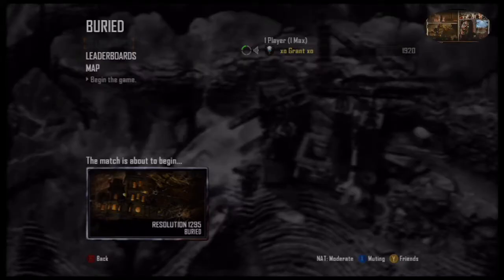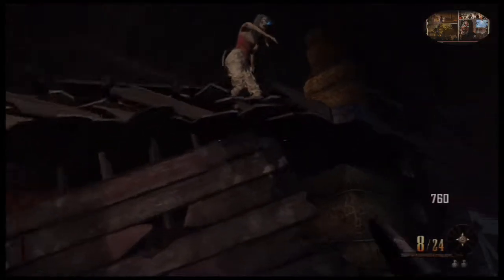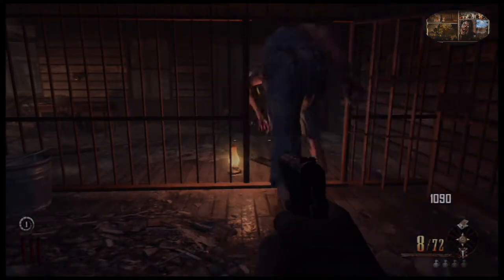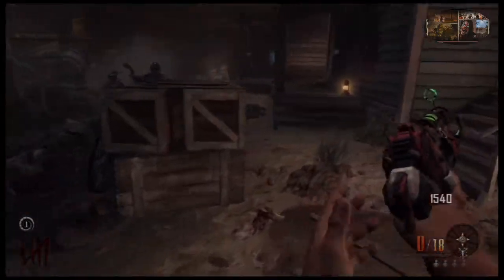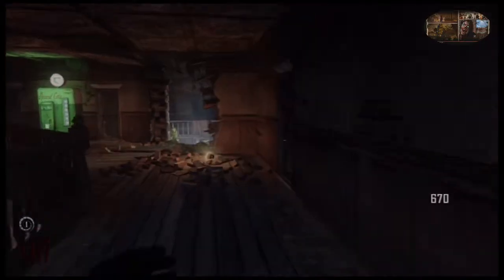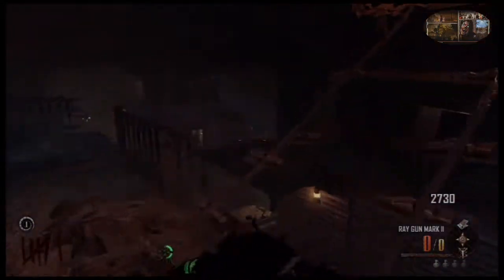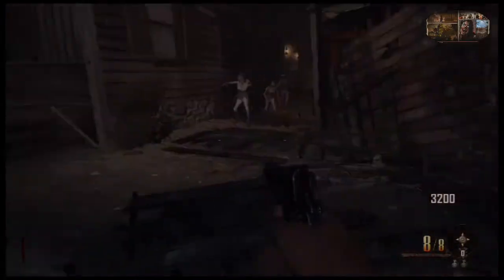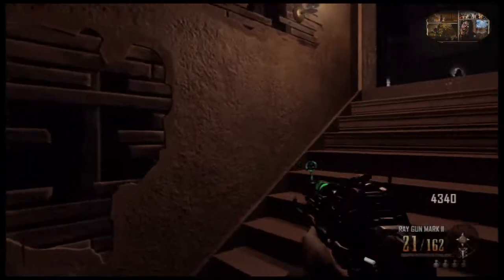COD | Black Ops 2 Buried |Solo Achievement Awaken The Gazebo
Call of Duty black ops 2 zombies on the map Buried...
How to get the achievement Awaken The Gazebo solo.

Pack a Punch a weapon on round 1 without using bank of storage locker.

I know there's several ways to get this but here's how I ended up making it happen.

If my way is too hard for you here's another way to get it solo.

Sub if you want...

How to pack a punch a weapon on round 1
Pack-a-Punch round 1
DLC